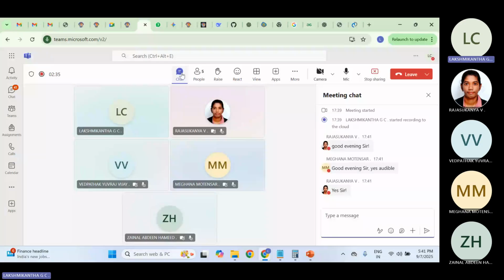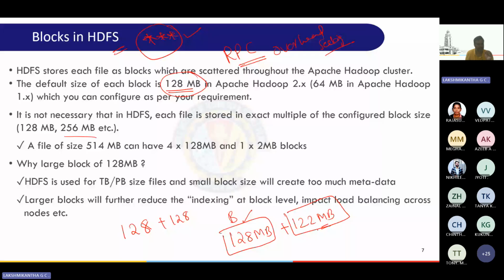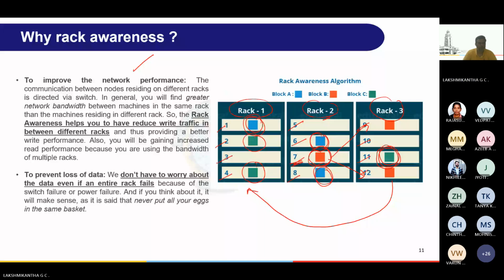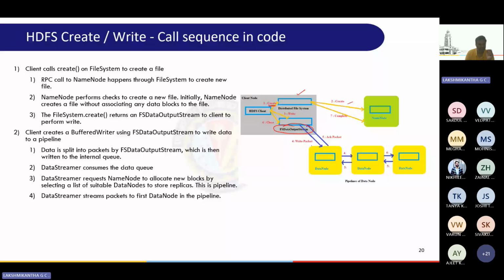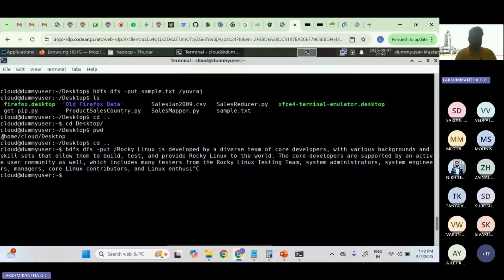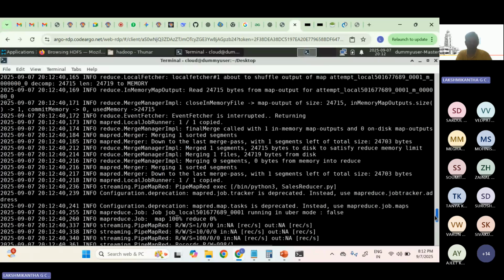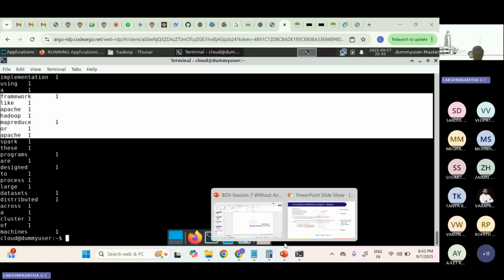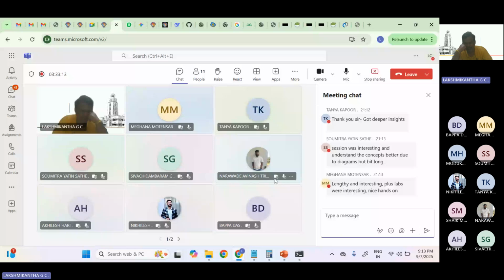Big Data Systems S09 07-09-2025 25_CCZG522